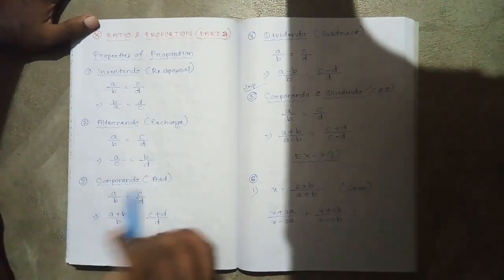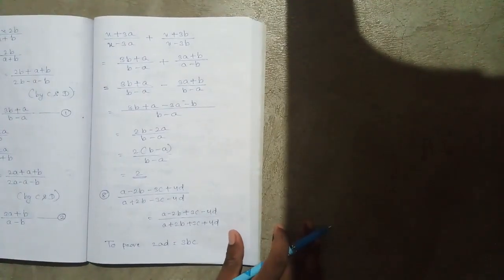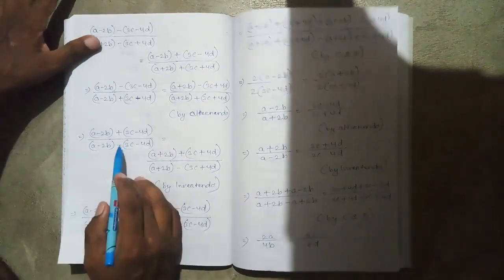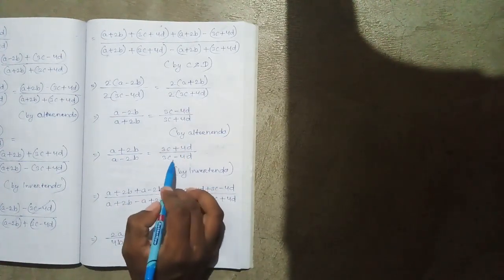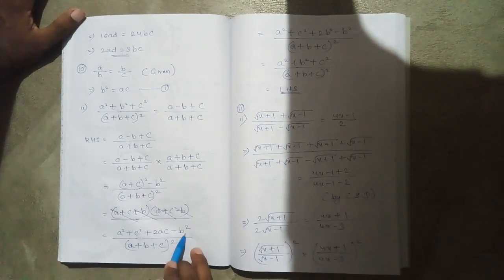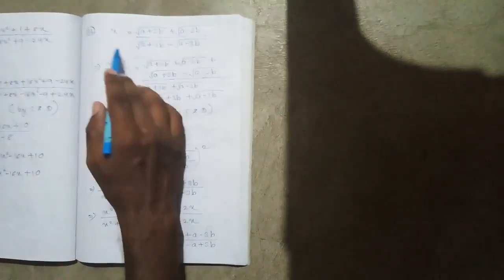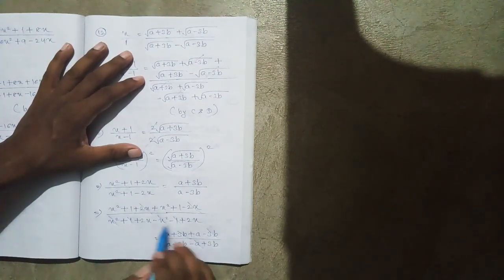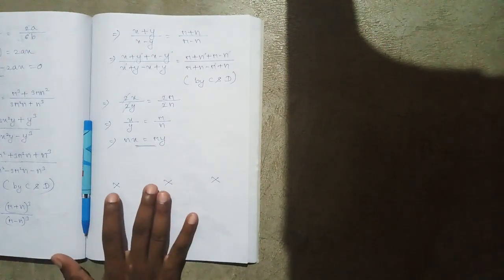CLASS X - RATIO & PROPORTION (PART 3)